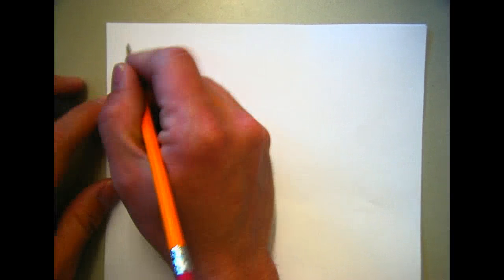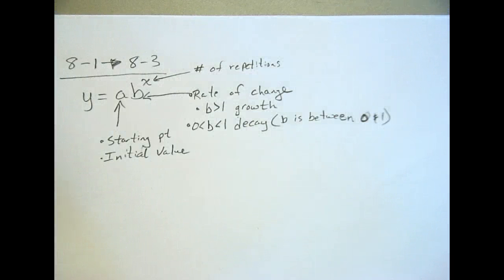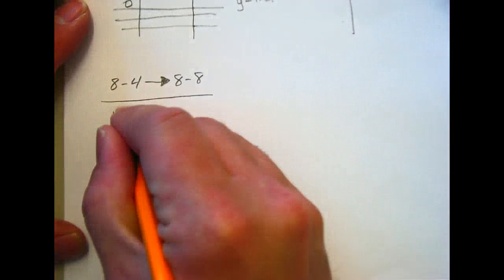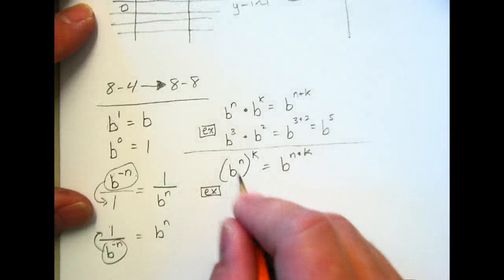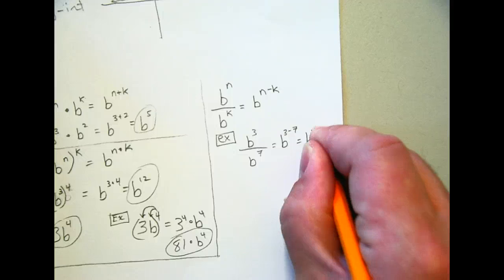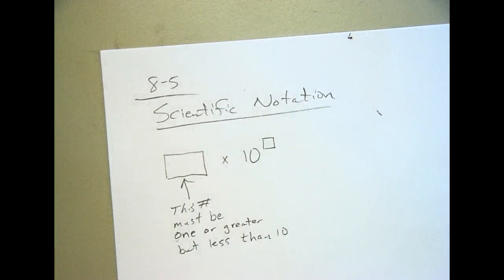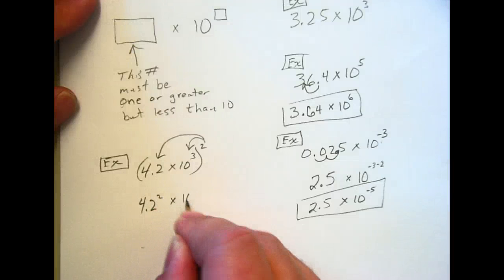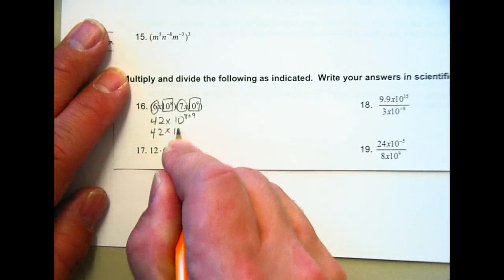Alg 8 Ch. Summary, Exponents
Exponents Summary